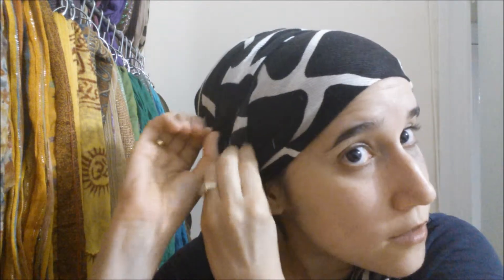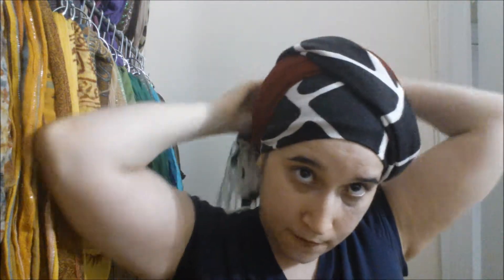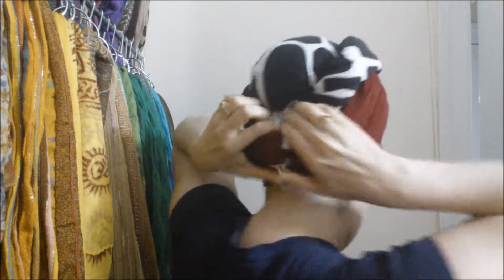Zebra Print Crown Tutorial (Long Diagonal Tail)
Introduction: Information on Headwrapping/Crowning as it relates to the nature of the original woman.
- History on Head wrapping in the Plantation economy.
Instructions: How to do a Long Diagonal Low Crown.